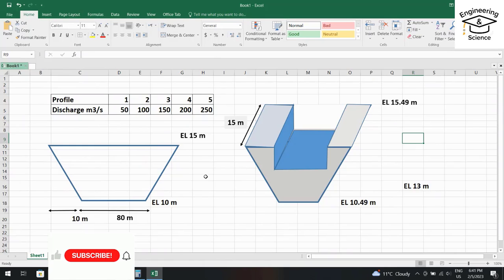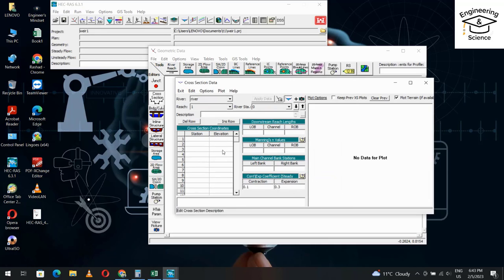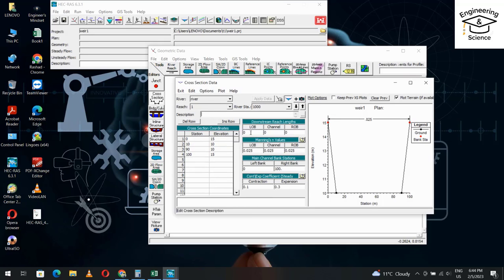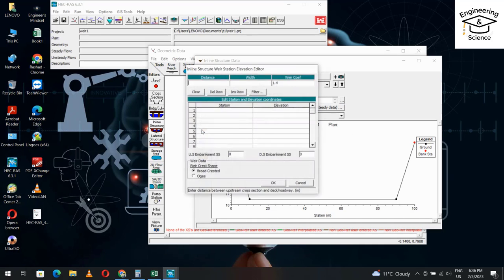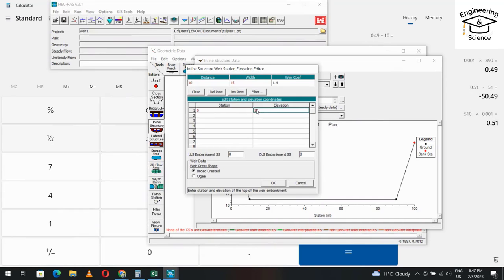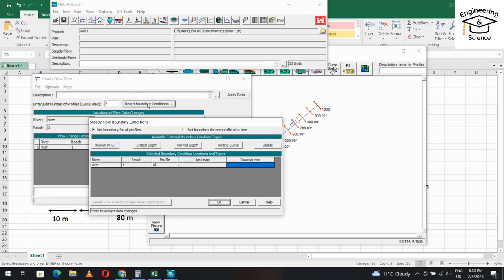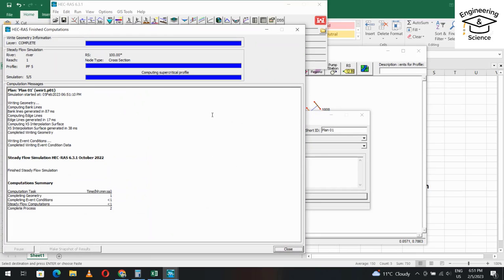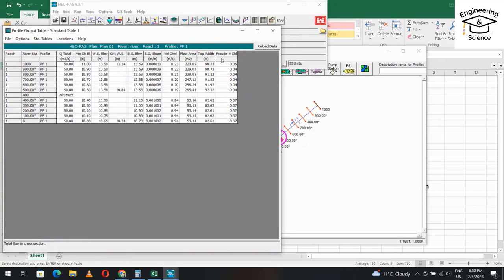HEC RAS Tutorial 4: broad crested weir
Learn to simulate Broad Crested weir in Hec-Ras